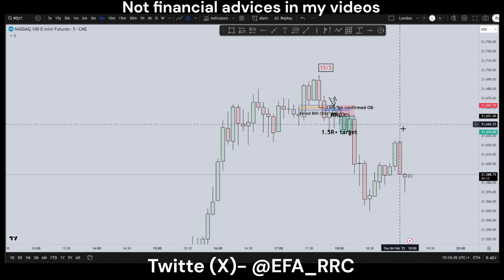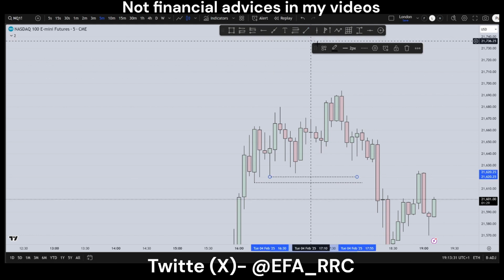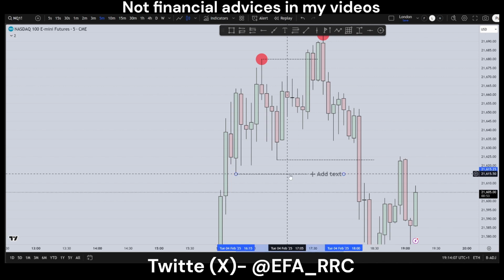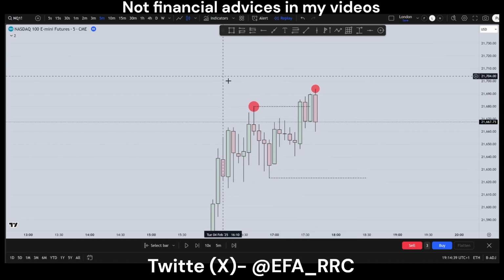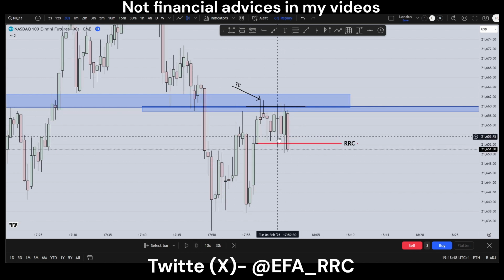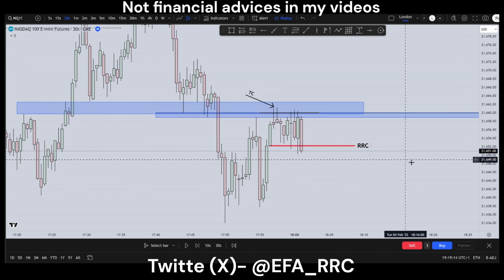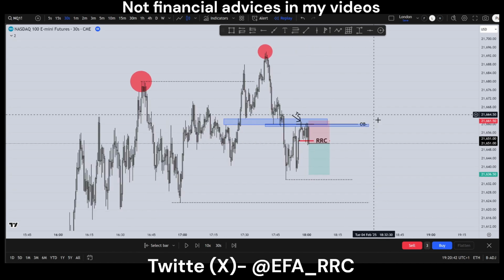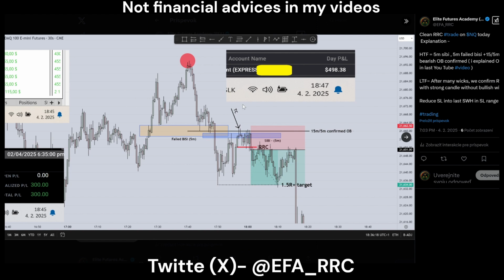NEVER SUFFER WITH BIAS AGAIN ! Best trading strategy in 2025! Very simple with 85% winrate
Trade breakdown from 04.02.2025 NY session on NQ